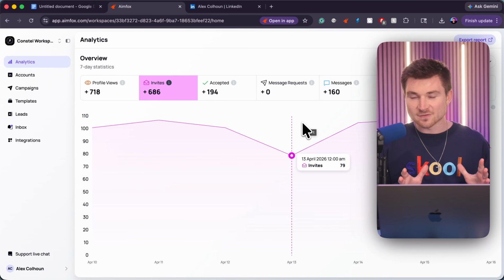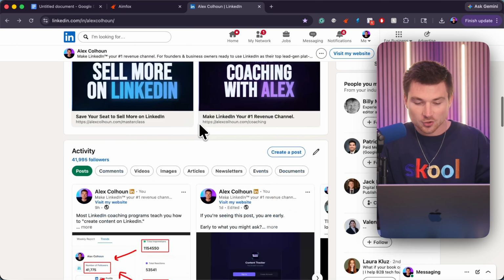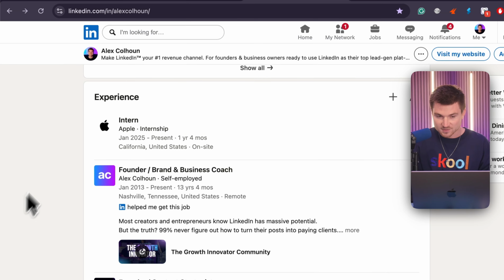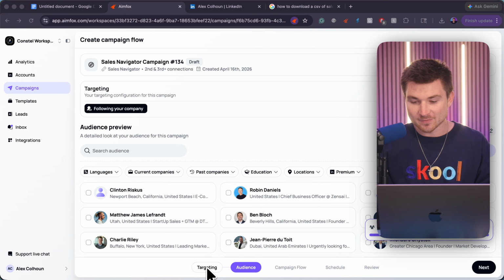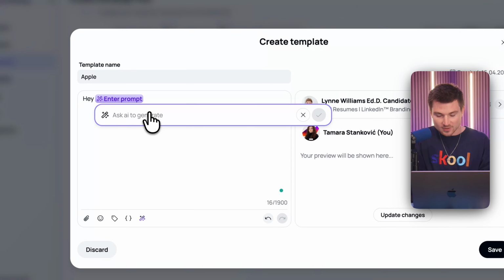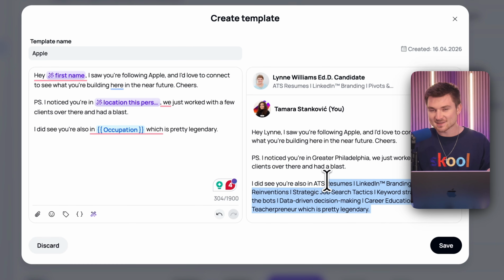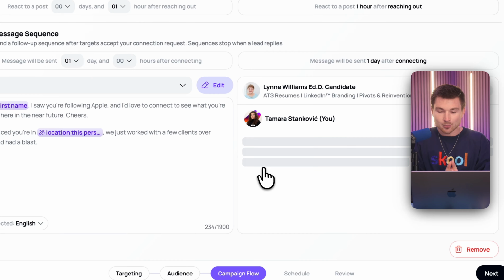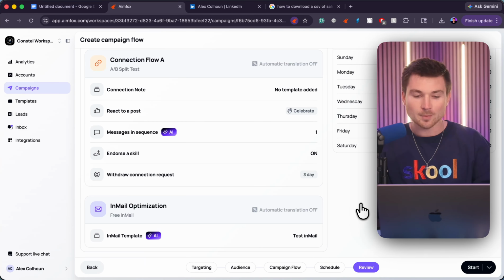Scrape Company Followers on LinkedIn in 30 Seconds (Full Tutorial)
Steal your competitor's audience on LinkedIn and turn their followers into your next clients, completely on autopilot. First step, get your free 7-day Aimfox trial

In this video, we break down the exact Sales Navigator hack that lets you scrape the full follower list of any company page on LinkedIn, including your competitors, and pipe that list directly into an outreach campaign inside Aimfox.

You'll learn the step-by-step process for pulling competitor follower data out of LinkedIn, exporting it through Aimfox, and launching a targeted campaign to a warm, pre-qualified audience that's already interested in what you sell.

Whether you're a founder doing outbound solo or an agency running campaigns for clients, this video shows you one of the most underused lead sourcing tricks on LinkedIn right now.
Inside this video, you'll learn:

- Why competitor followers are one of the warmest audiences you can target on LinkedIn
- The exact Sales Navigator filter that unlocks any company's full follower list
- How to set up your profile correctly so the hack actually works
- How to export the follower list directly through Aimfox in one workflow
- How to build and launch a full outreach campaign from that list inside Aimfox
- Why this entire process lives in one tool with no extra steps or third-party exports

This strategy is built for founders, agencies, outbound teams, and lead gen operators who want to stop guessing on targeting and start reaching audiences that are already proven to care about their space.